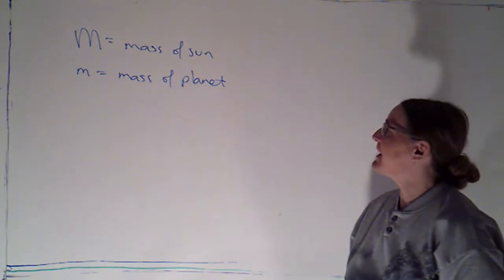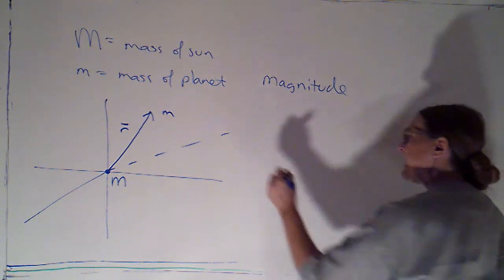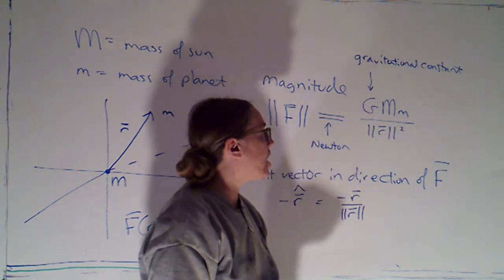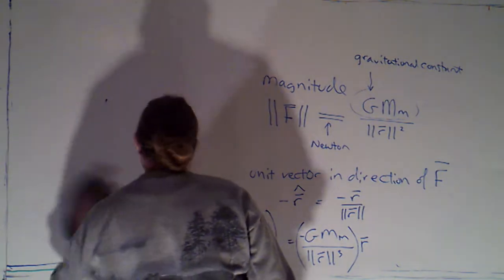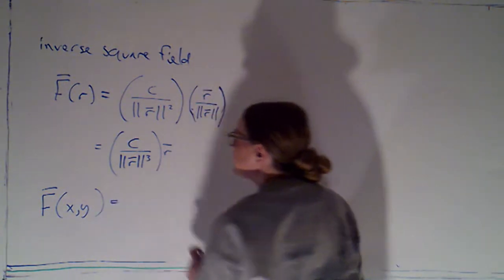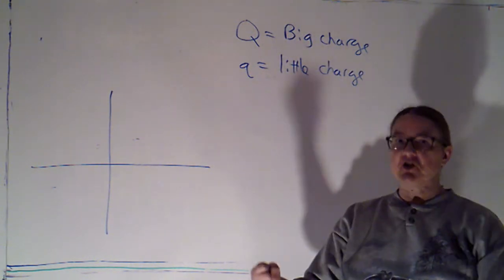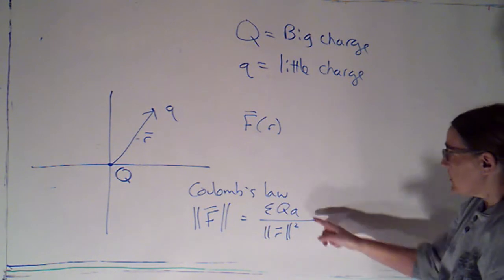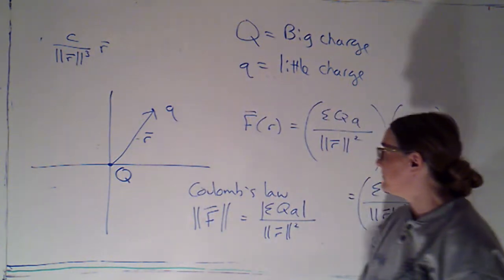3C 16 1 part 2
A look at inverse square fields: in particular, gravitational force fields and force fields between charged particulars.